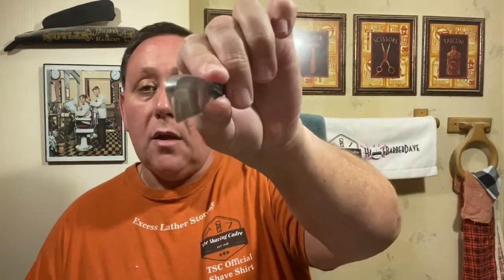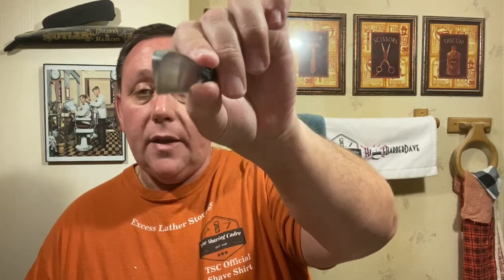08 18 2020 -Review of Victory Shaving Company "Angels 12" Shave Soap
This is a review of Angels 12 a Mocha / Tobacco / Mint fragranced shave soap.  A very nice Fall to Winter Scent.
Tools for today:
Japanese grind asymmetrical grind Kamisori
Semogue 620 boar brush
Brut Aftershave / EdC
Nivea 2 in 1